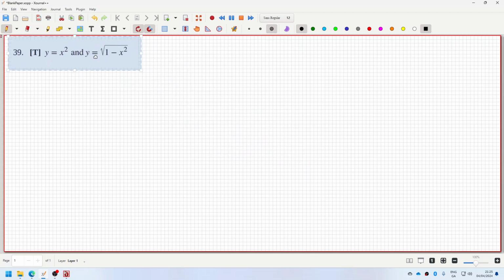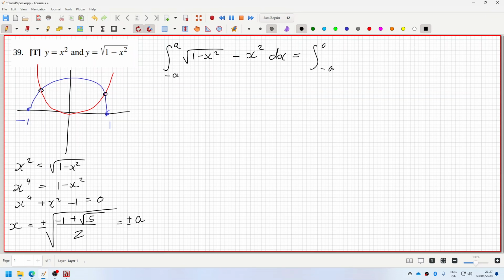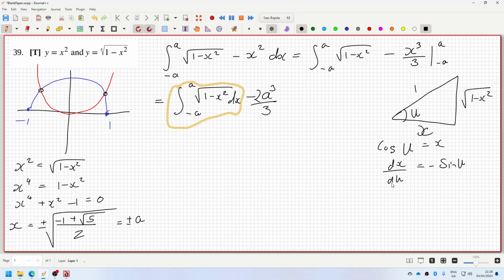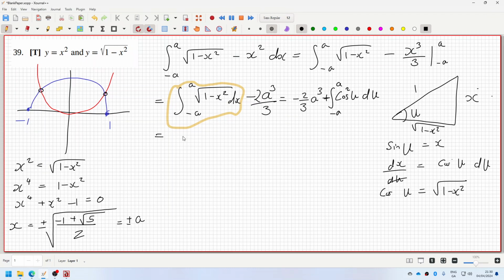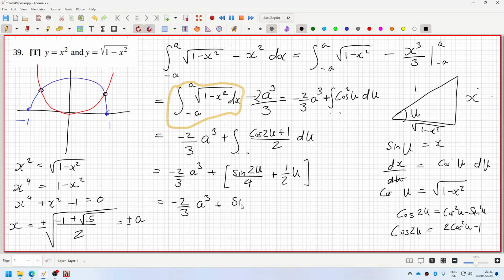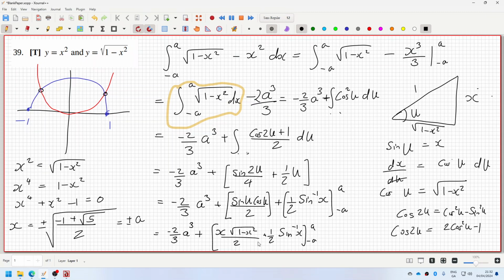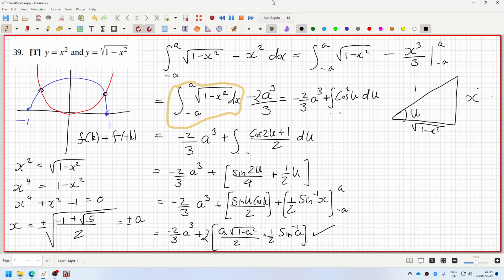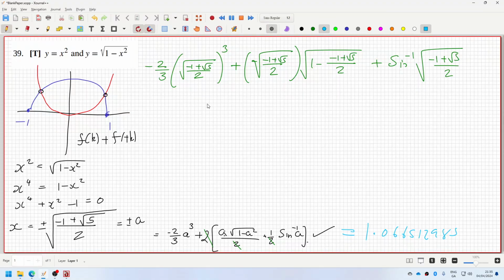Openstax Calculus Volume 1 Exercise 6.1 Question 39